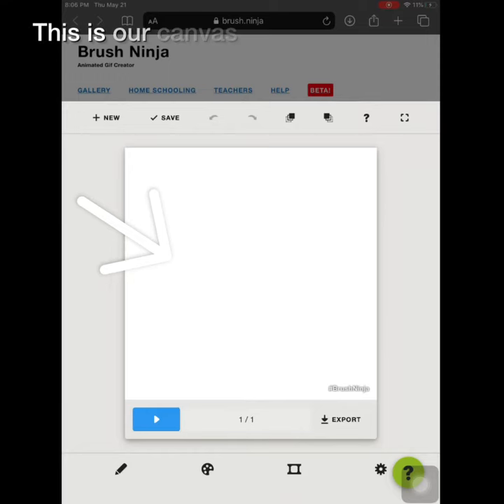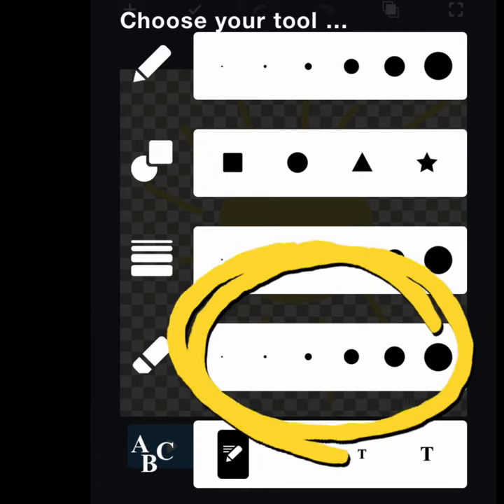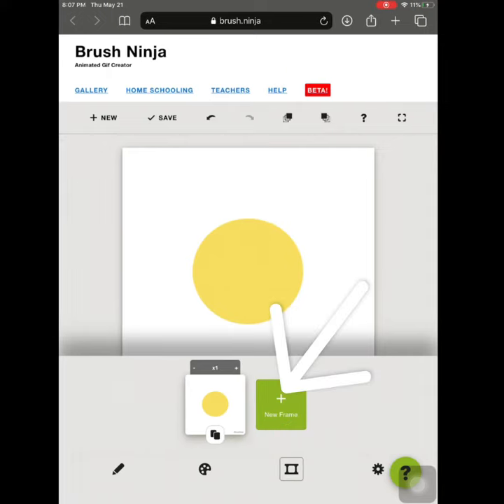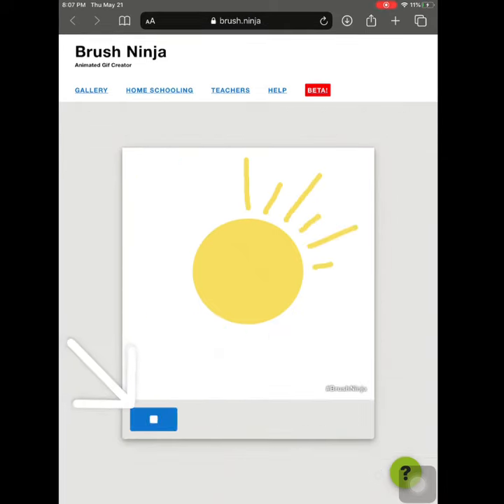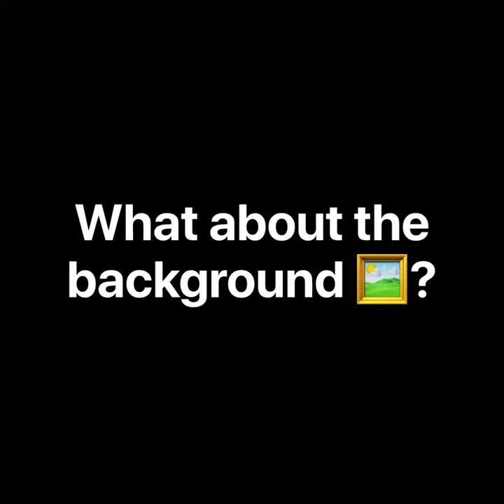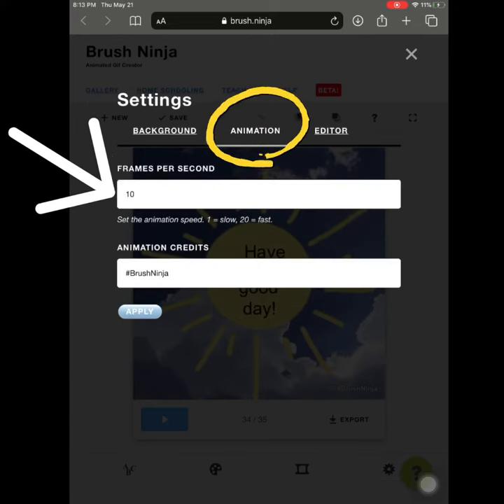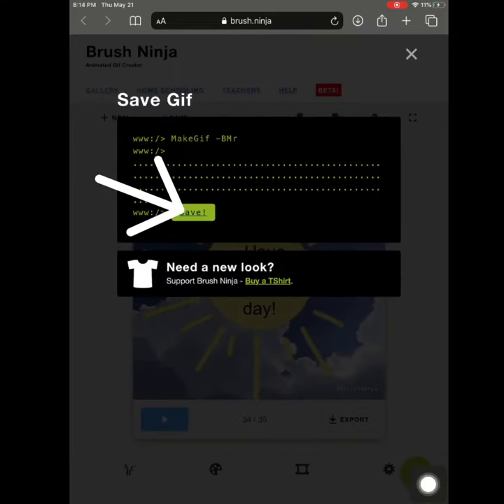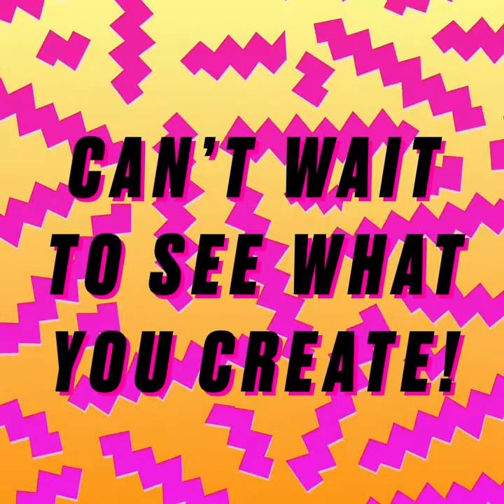Let's Draw a GIF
A quick overview of creating GIFs in Brush.Ninja